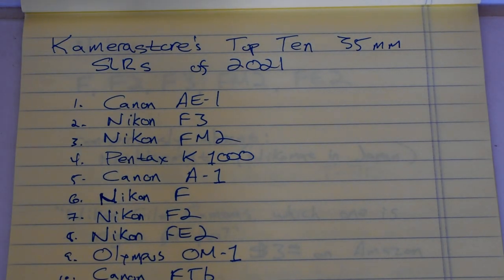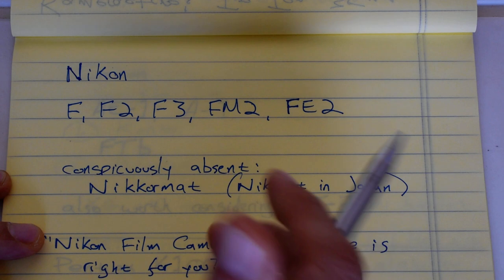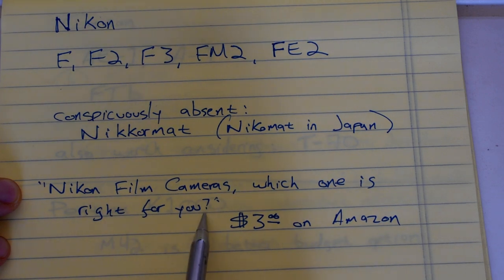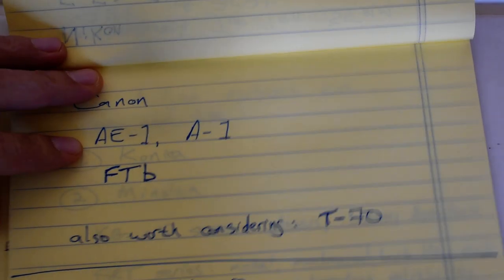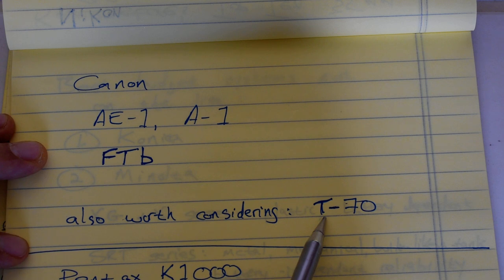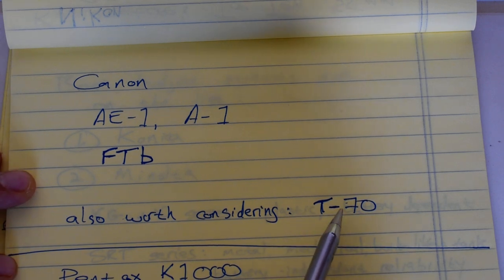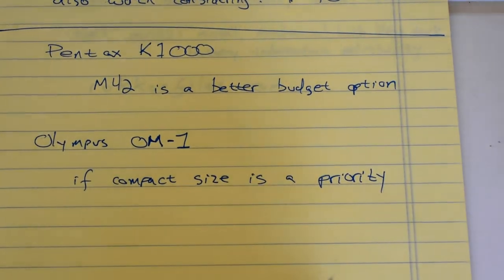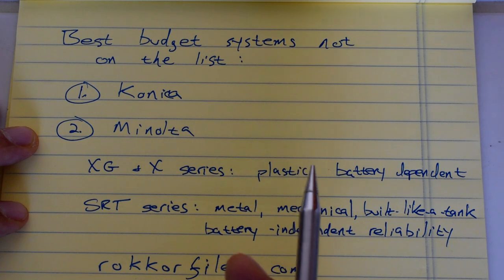Top Ten 35mm SLRs of 2021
Wherein I give my thoughts as to the top ten list recently published by Kamerastore